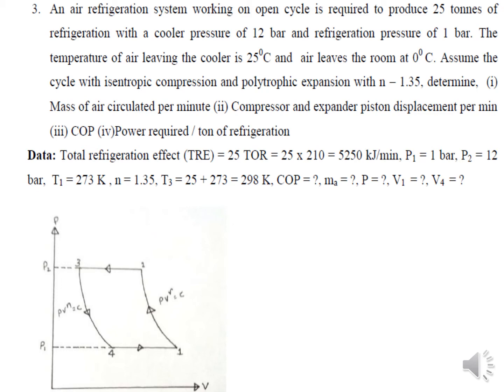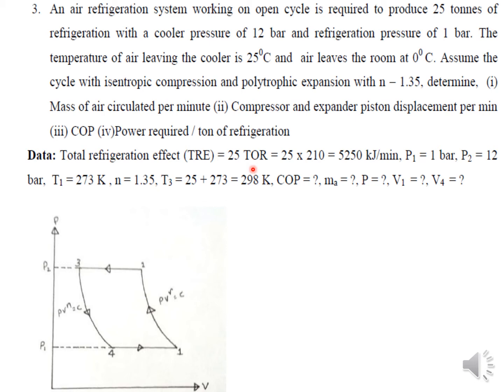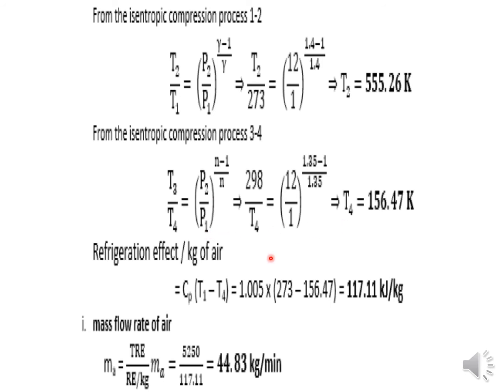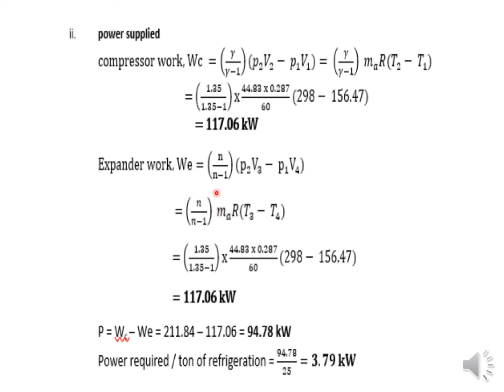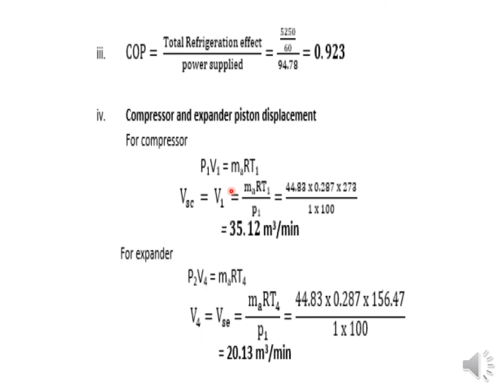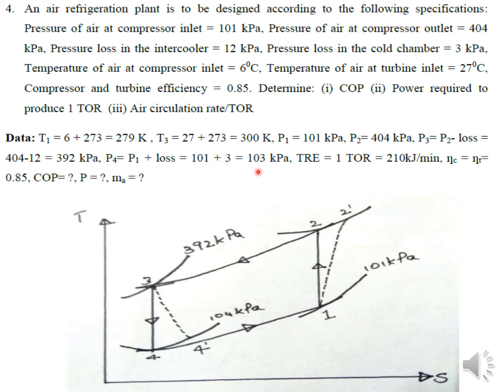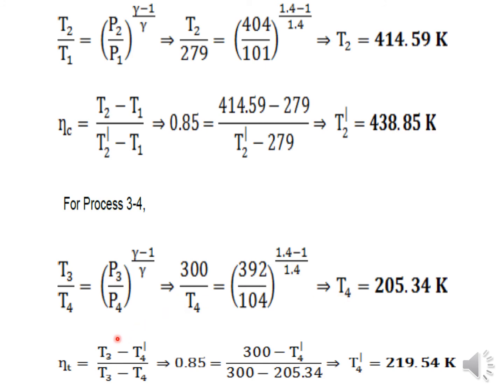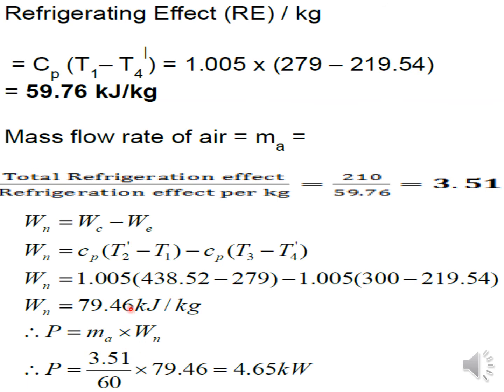Refrigeration class 5 BY TGH